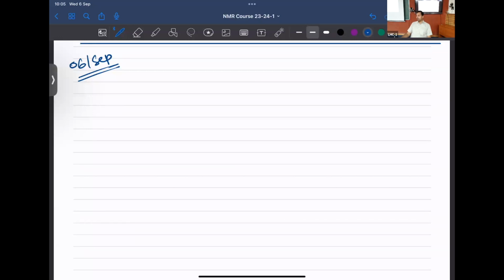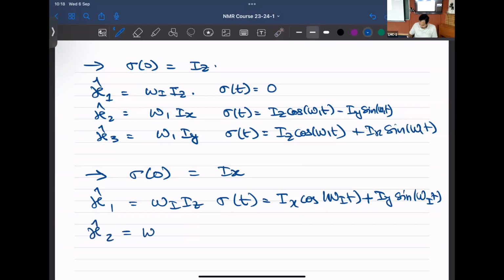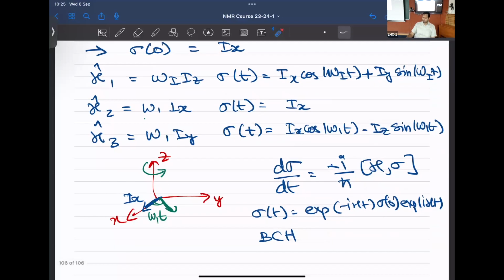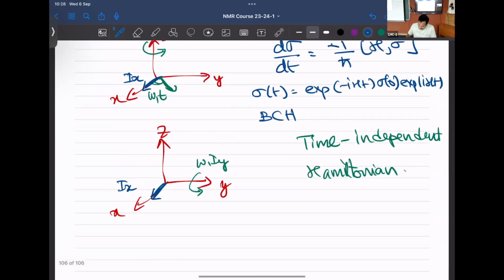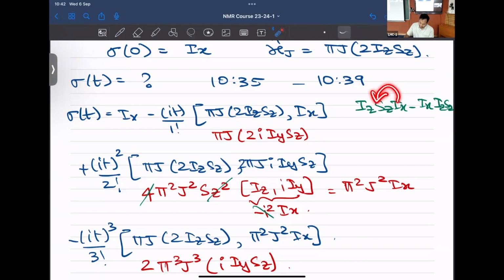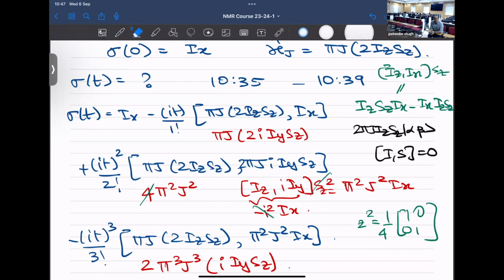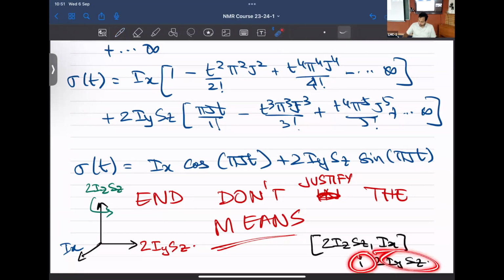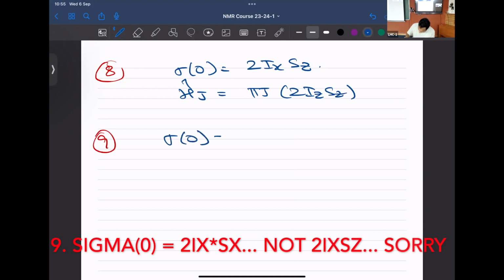Lecture 14 | NMR Course 2023-24-1 | Density Matrix - 4 | Applications of Liouvelle van Neumann Eq.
This lecture employs the concepts learnt from the previous lectures (time evolution of density matrix) and applies them towards a few examples.